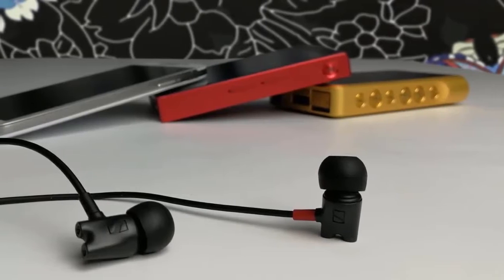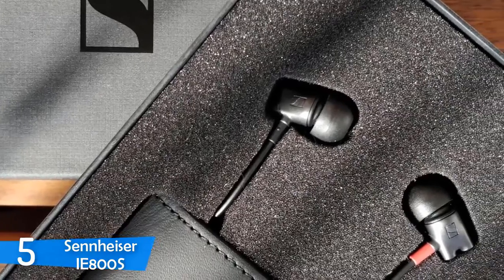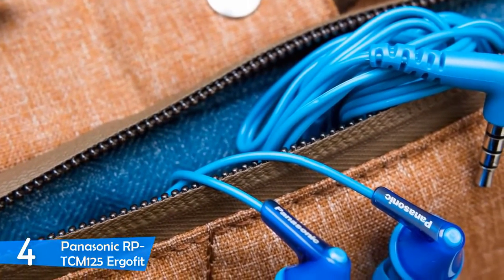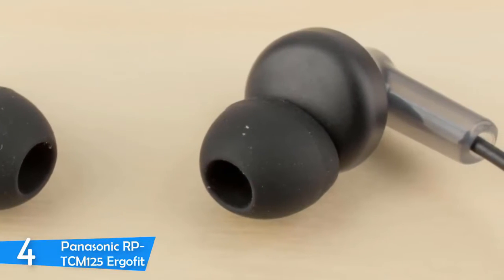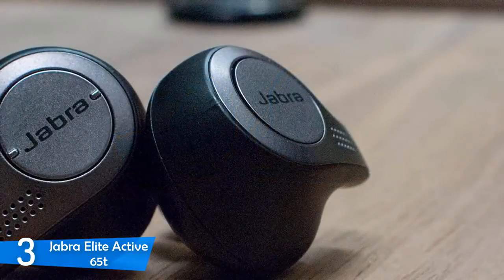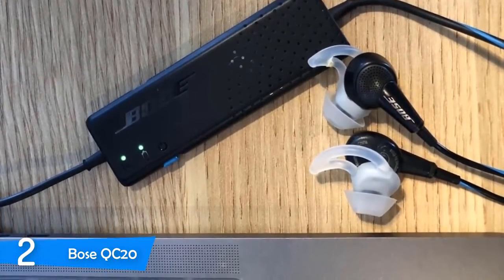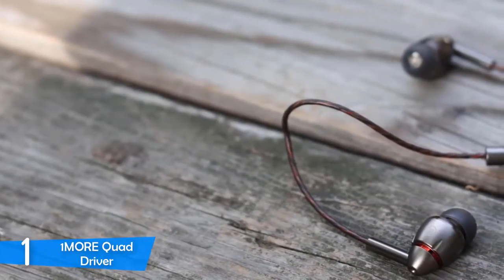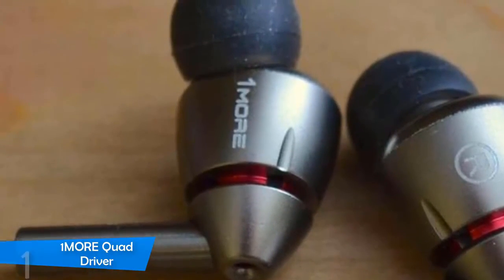Best In Ear Headphones for Budget Worth In 2020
► Links to the in-ear headphones we listed in this video:

► 5. Sennheiser IE800S
► 4. Panasonic RP-TCM125 Ergofit
► 3. Jabra Elite Active 65t
► 2. Bose QC20
► 1. 1MORE Quad Driver